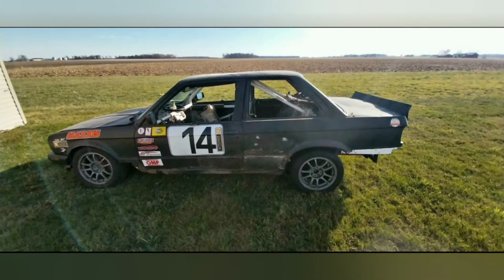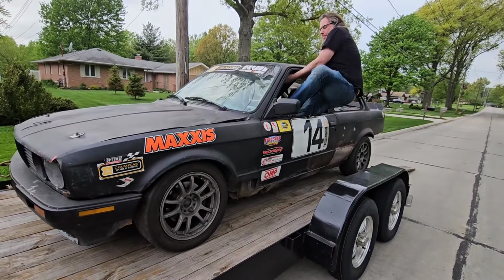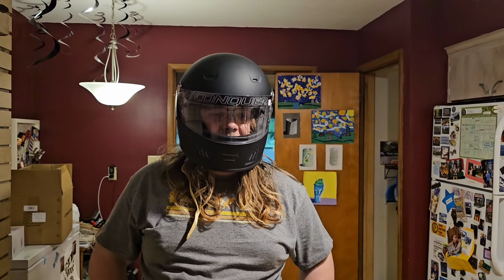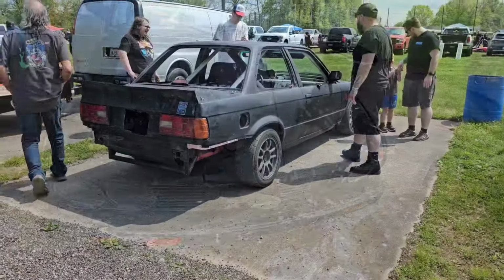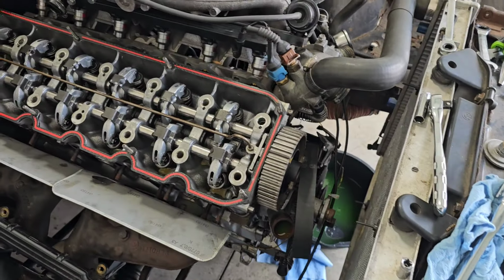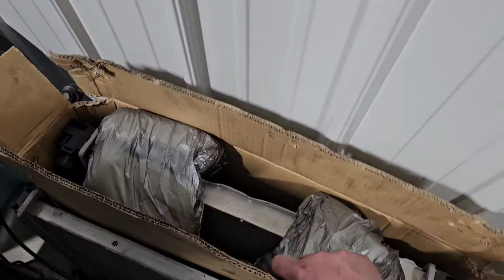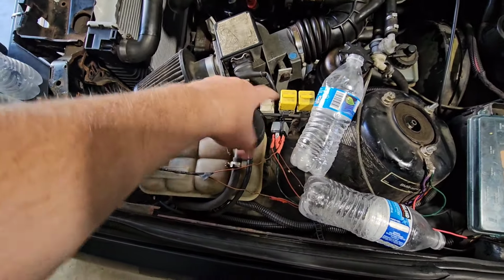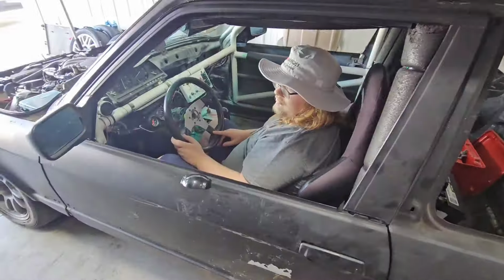BMW Drift Car becomes a Father & Son project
Noah purchases a racecar and we start working on getting it ready for drifting!!